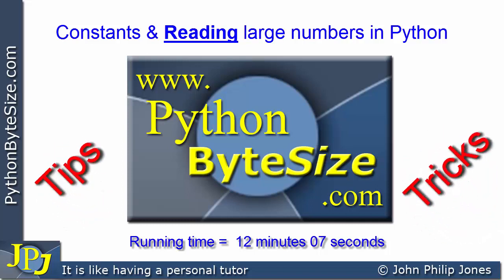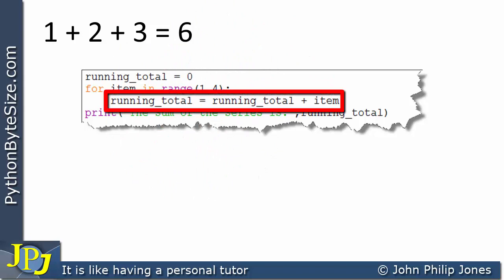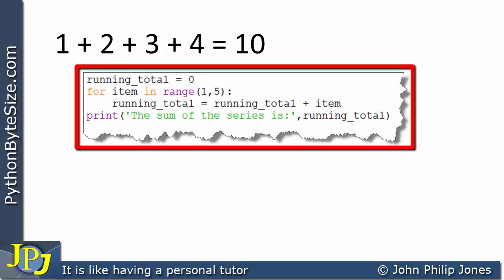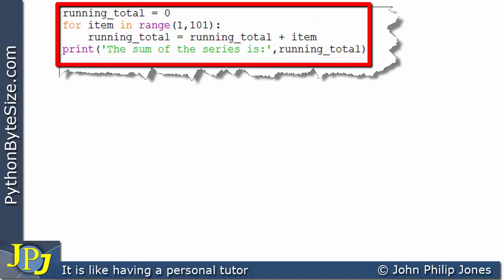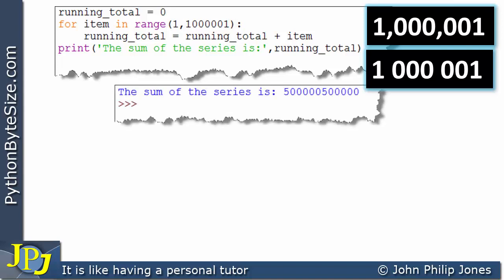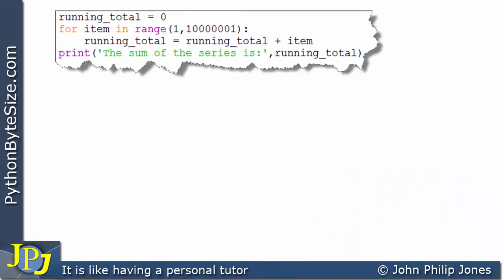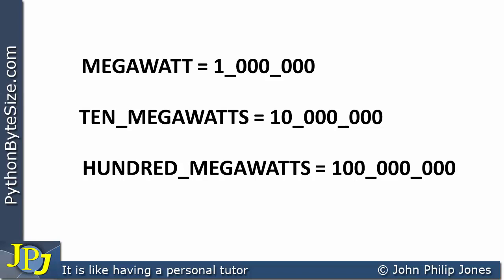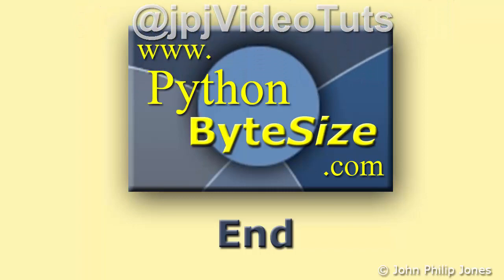Python Tip: Constants and Reading large numbers in Python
This video looks at a useful tip for typing in large numbers in a Python program for the sole purpose of making it easier to read. In addition it revises the 'for iteration' and the range() function. It also considers constants in Python.